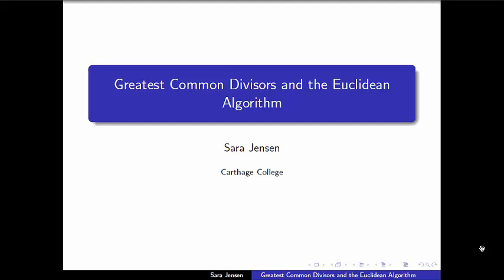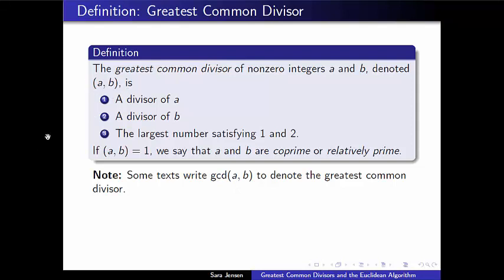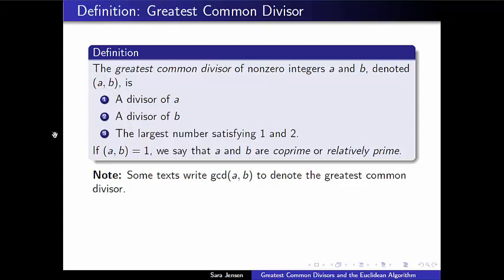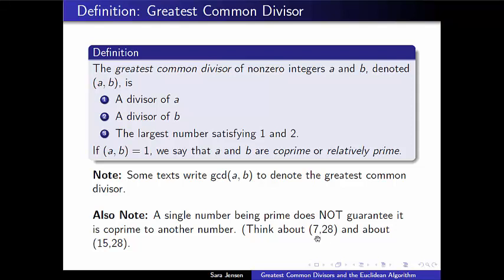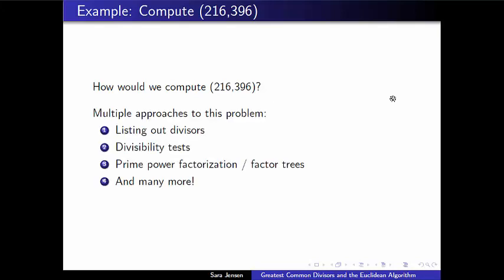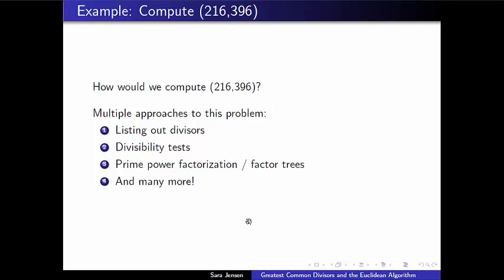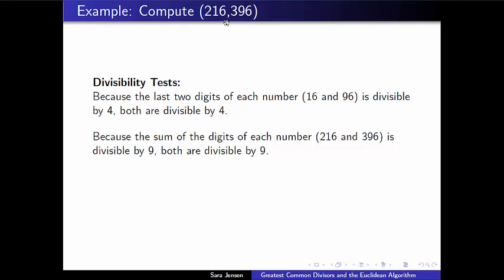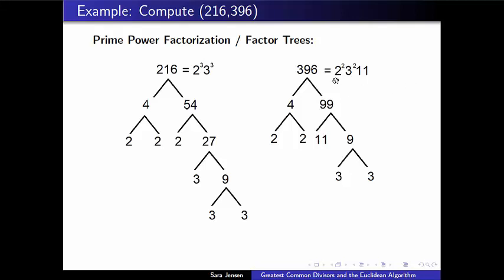Greatest Common Divisors and the Euclidean Algorithm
A video introducing the definition of the greatest common divisor of two integers.  We also discuss the notion of coprime integers and some elementary ways of determining the greatest common divisor of two integers.